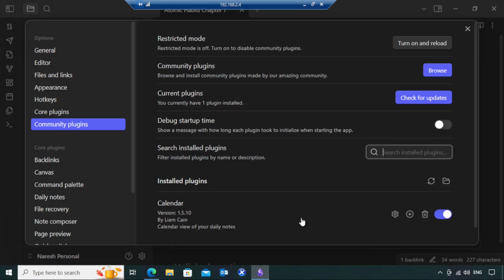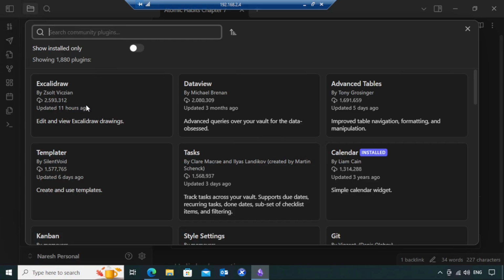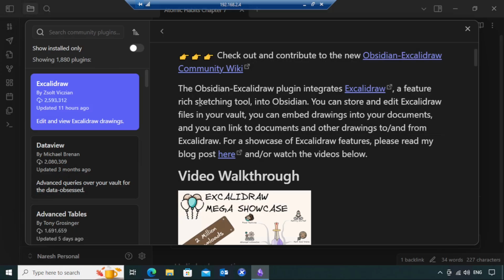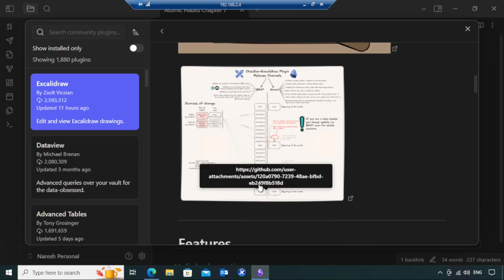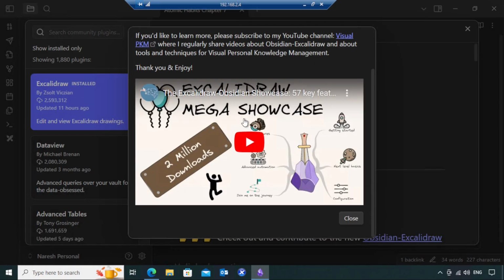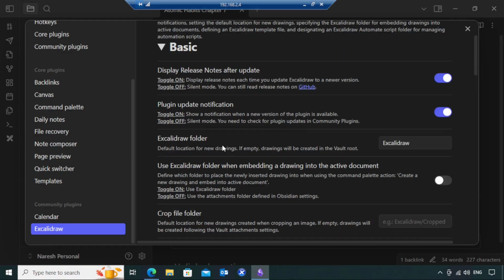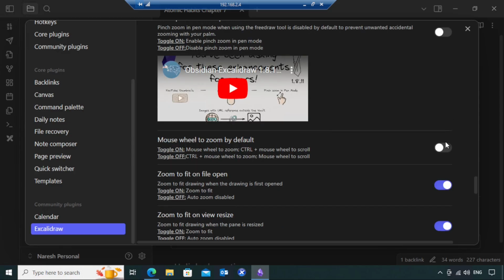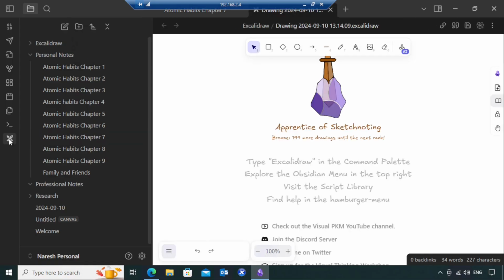How to Install Excalidraw